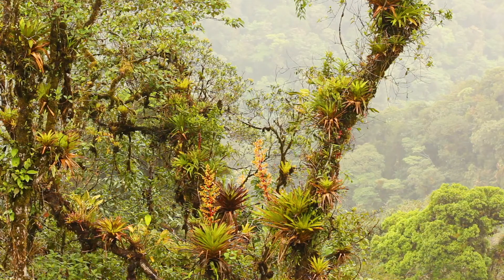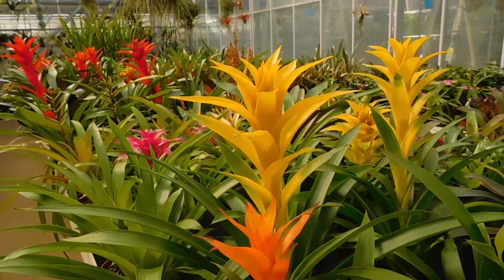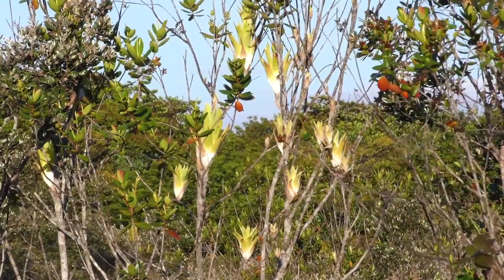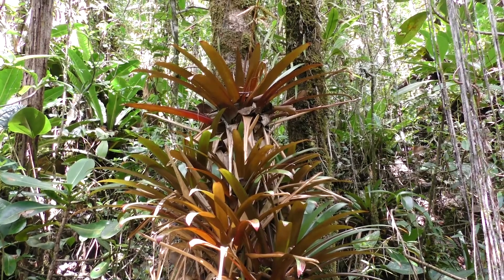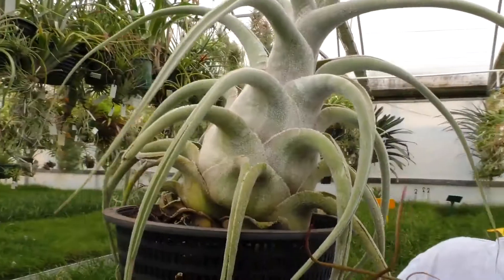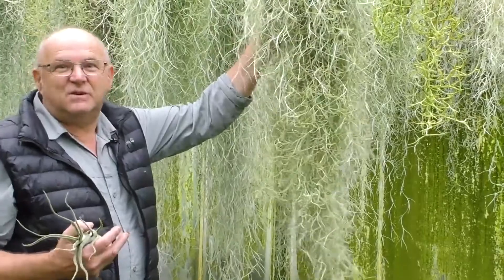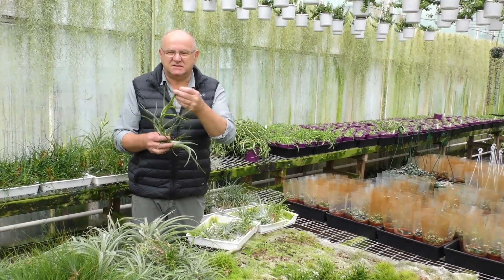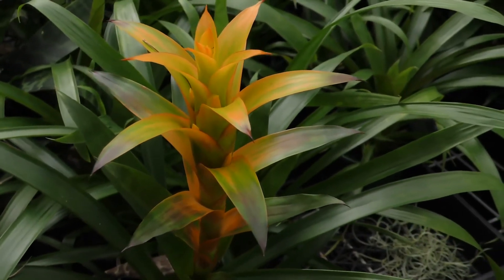Bromeliads of Tropical Rain Forests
World's Most Spectacular Plants Episode 10 of 14

Epiphytic Bromeliads are tropical plants that grow in soil or cling to trees and absorb nutrients and moisture from the atmosphere. Grown as houseplants, epiphytic bromeliads are usually grown in a porous, well-draining potting mixture. In general, bromeliads thrive in the same conditions as epiphytic orchids. Placing these plants in bedrooms will refresh the air during the night.